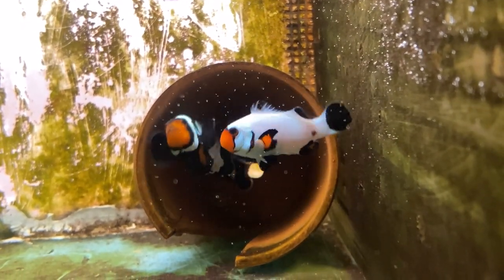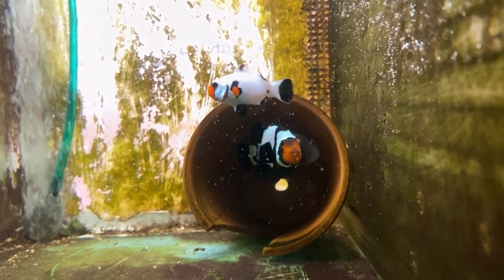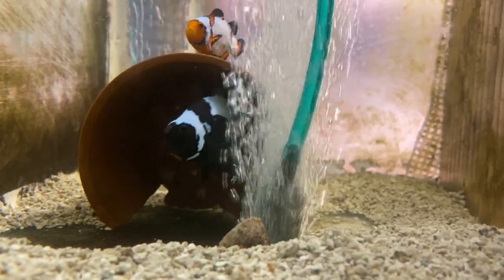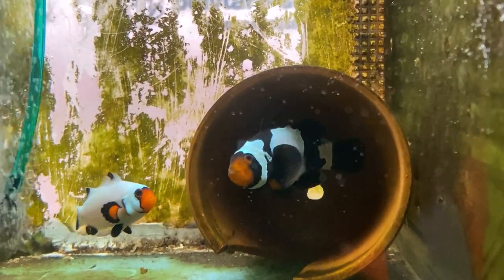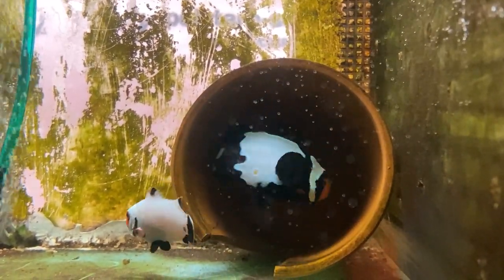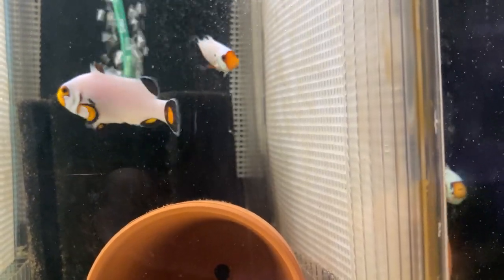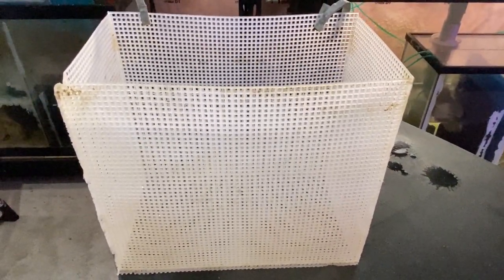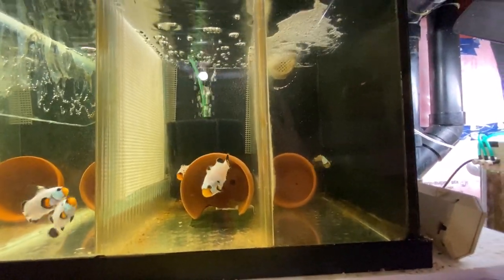Pairing Clownfish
Lots of information on how I pair clownfish! Difficult pairing and easy pairing. A lot of different beautiful clownfish showcased in this video!!